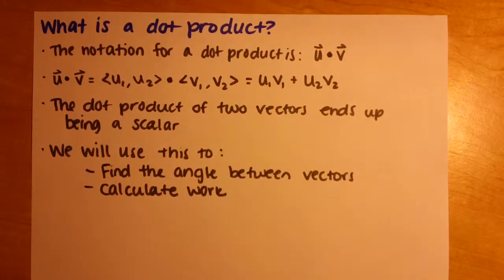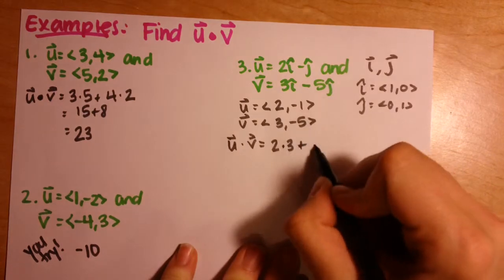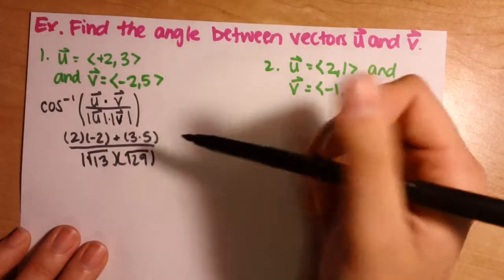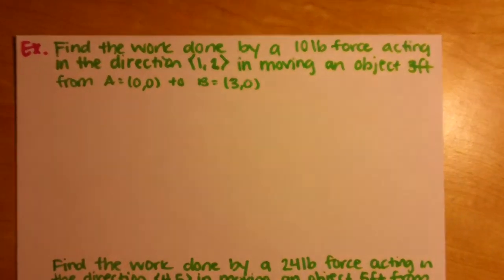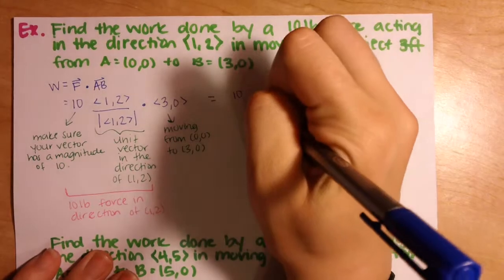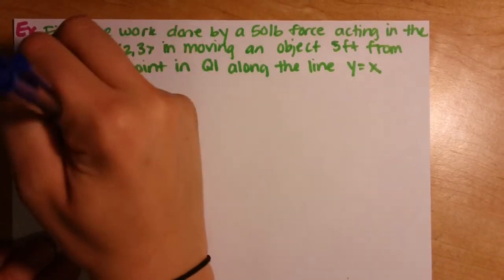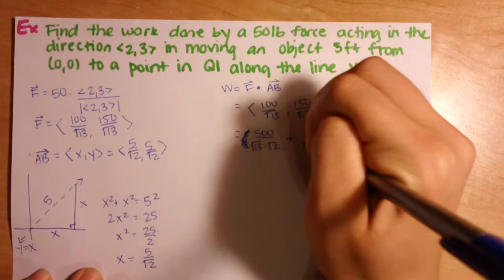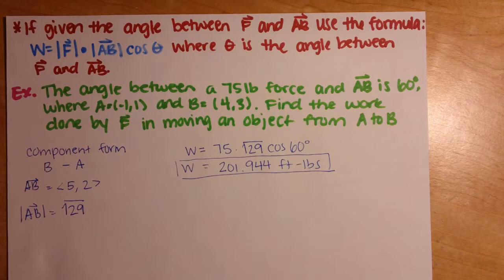6.2 Dot Product and Applications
Learning Outcomes:
1. Compute the dot product of vectors.
2. Use the dot product to find the angle between vectors and calculate work.